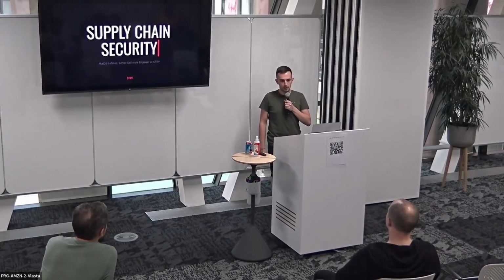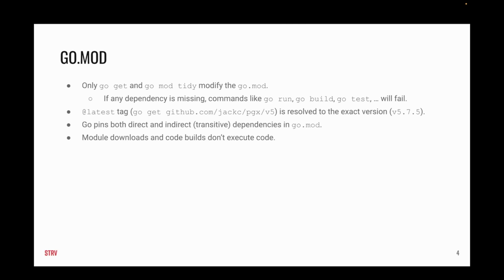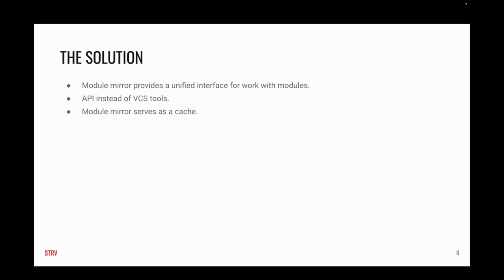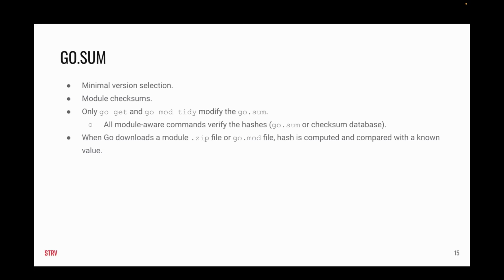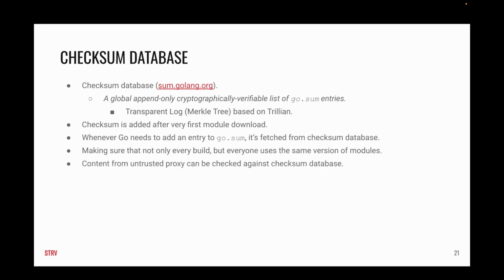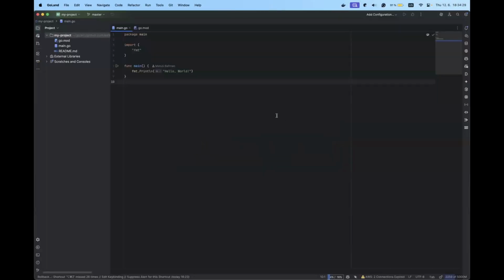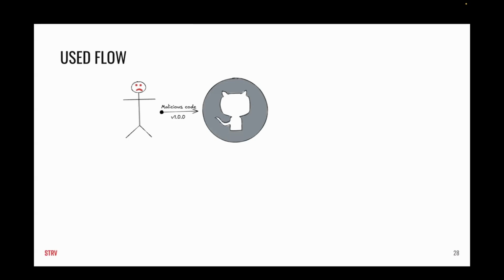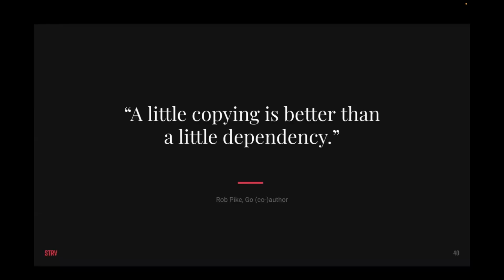Matúš Bafrnec (STRV) - Supply Chain Security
While Go modules include several technical safeguards against supply chain attacks, they aren’t bulletproof. Join this talk to uncover how your supply chain is protected, where the blind spots remain and what steps you can take to minimize risk.